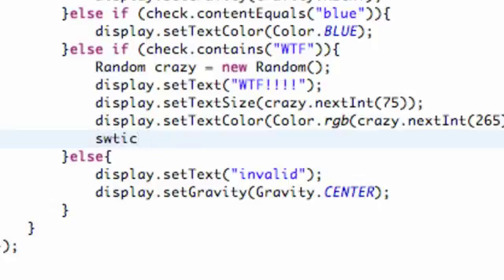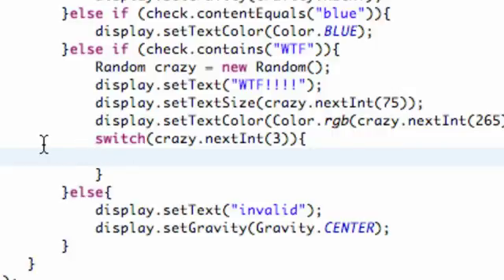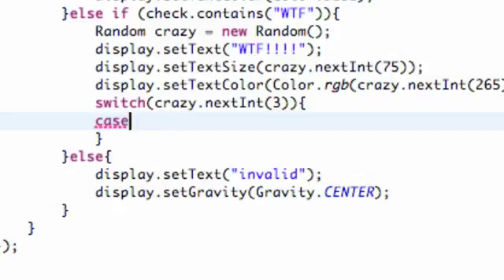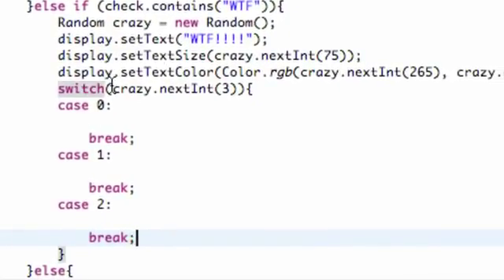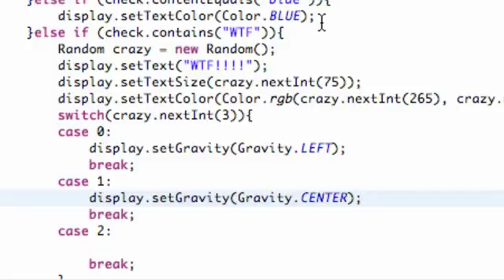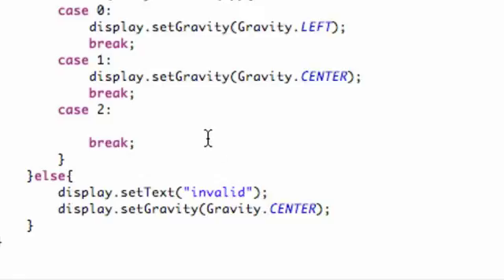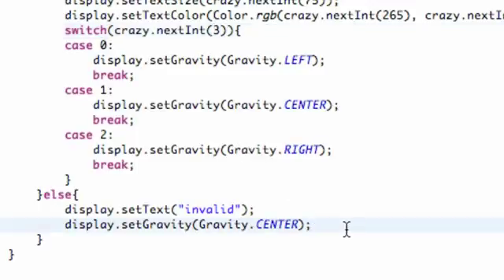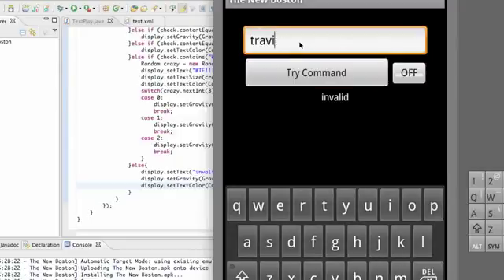Android Application Development 32 Switch and Case